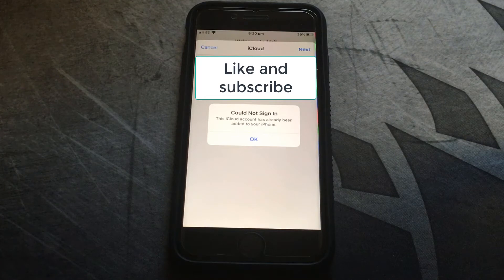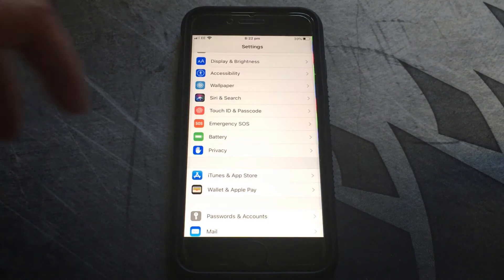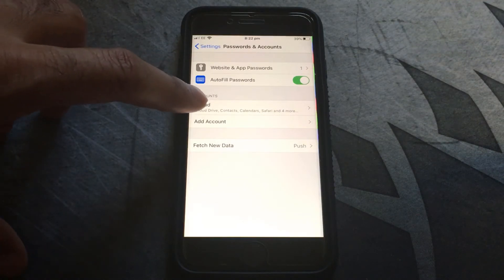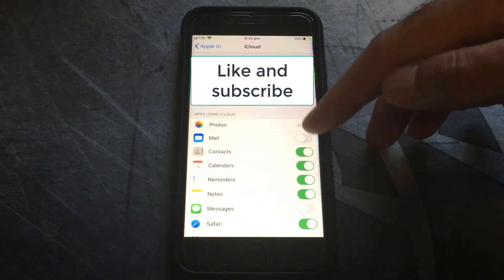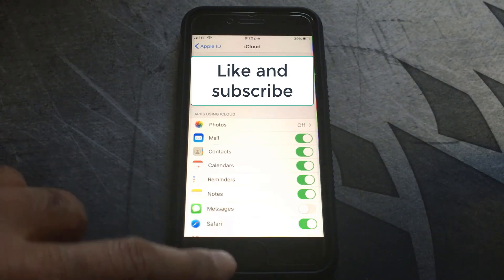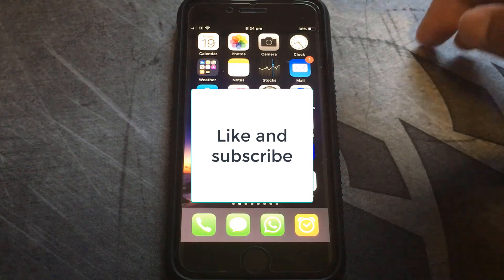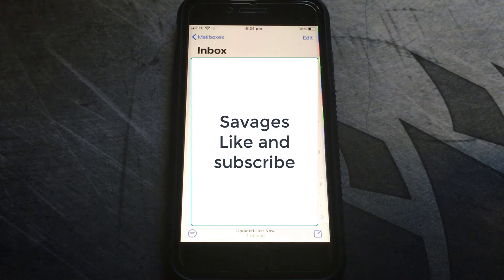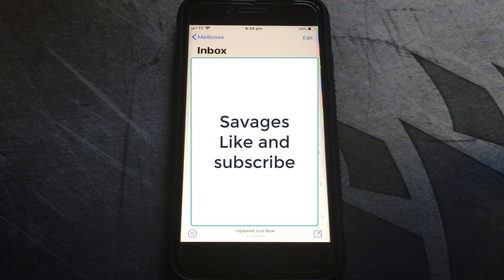This iCloud Account Has Already Been Added to Your iPhone / iPad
Getting this error on your iPhone or iPad - Could Not Sign In

Here's an easy fix, if only Apple knew how to make descriptive errors and how to fix them.

Let me know if there is any videos you would like to see.
If you need help with anything, just drop a comment